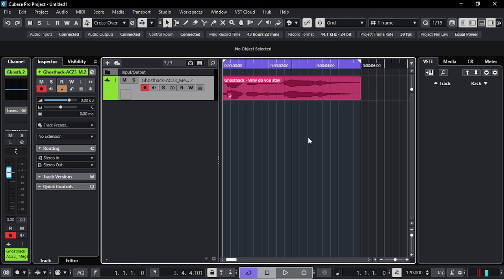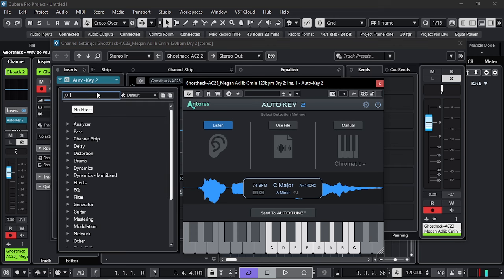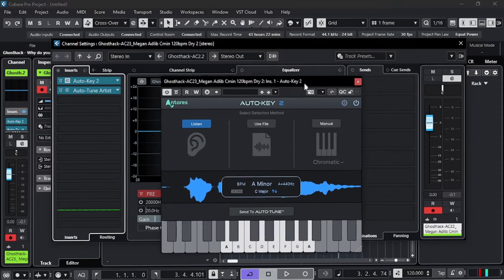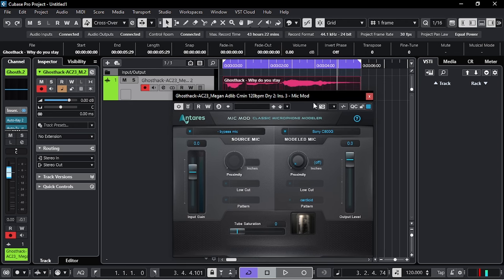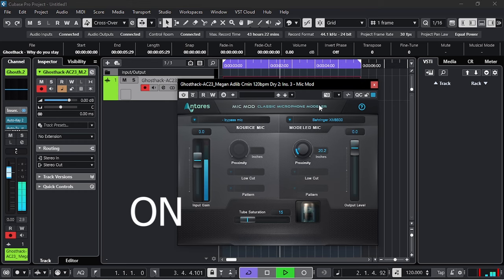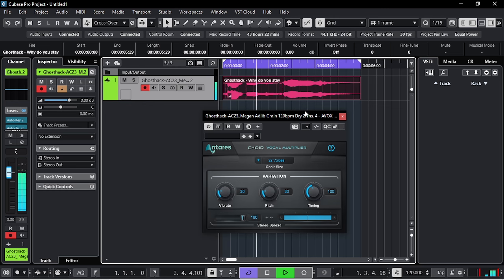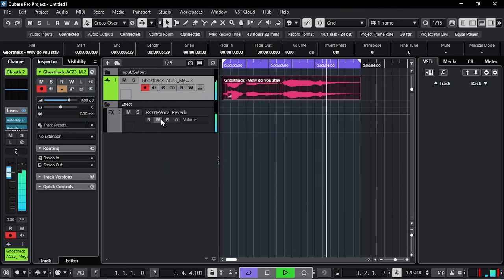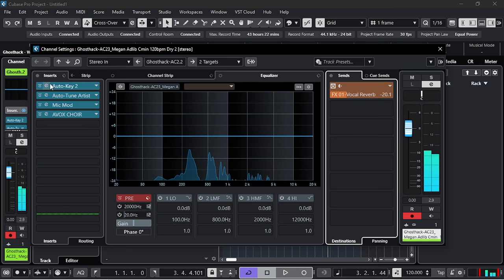TOP 5 PLUGINS EVERY PRODUCER NEED FOR BEST VOCALS MIXING 2025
Today I show you 10 of the best free vst's!

Looking for the best  VST plugins to level up your beats, melodies, and mixes? In this video, I break down the top 5 must-have 5 plugins that every music producer should be using in 2025 – from synths to effects, mixing tools, and more!

These VSTs are perfect for FL Studio, Ableton, Logic Pro X, Cubase, and other DAWs. Whether you're into Afrobeats, Hip-Hop, Trap, EDM, or any genre – these plugins will upgrade your sound without breaking the bank.

🎹 In This Video You'll Discover:

Free synths with pro-level sound

Vocal mixing & autotune plugins

Reverbs, EQs, and effects every producer needs

How to get creative with sound design – for free!

Download links to all plugins

IGNORE THIS
10 Must Have FREE Plugins For 2025!
The Best FREE Plugins for 2025
EVERY VST Plugin Producers Should Have In 2025 [FREE DOWNLOADS]
Kavan Dignam

EdTalenti
Keyword to rank for search:
afro type beat tutorial, afro type beat, afro rap beat, type beat tutorial, secret sauce, sauce, reaction video, beats,rap beats, best rap beats, best rap instrumentals, best producer, hardest producers, best upcoming producer,